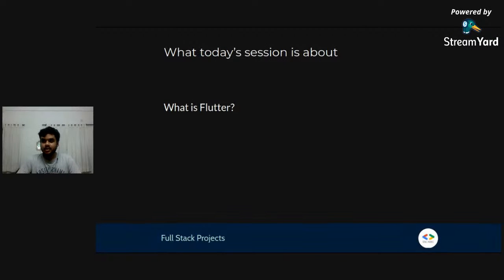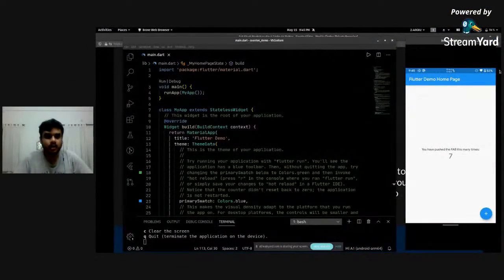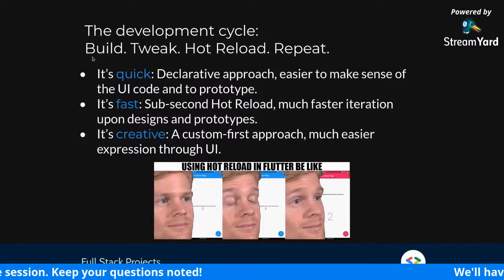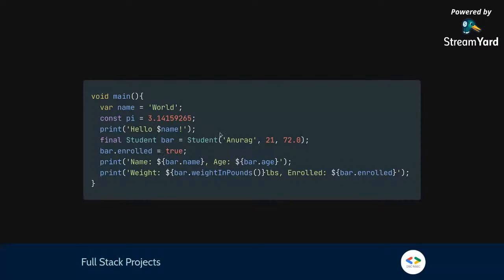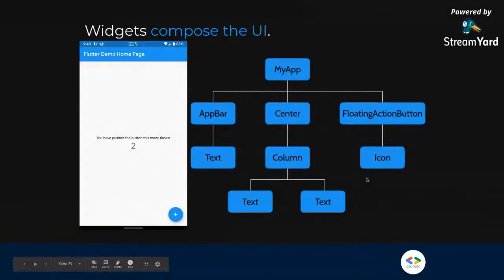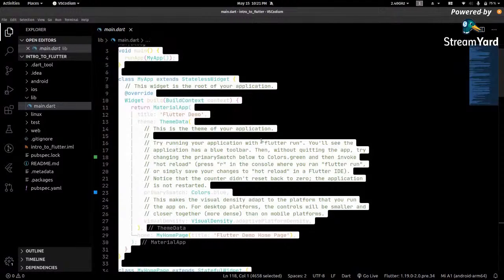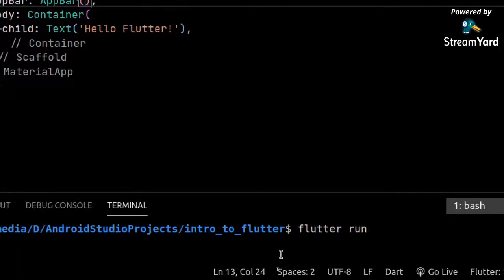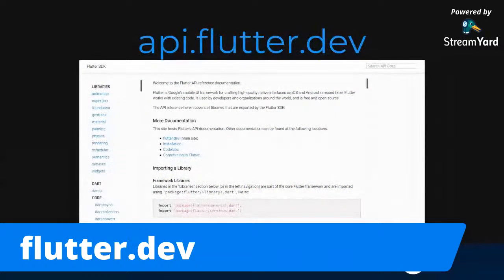Full Stack Projects - Introduction to Flutter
The next topic for Full Stack Projects series by DSC NSEC is "Introduction to Flutter" by Anurag Roy

You’ll know what @FlutterDev is, explore its features & create a hands-on basic application.